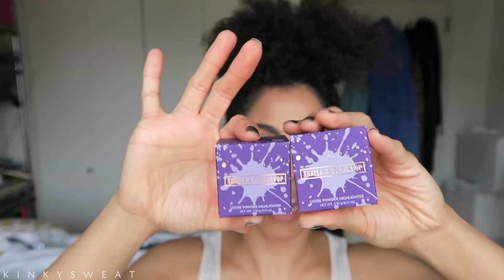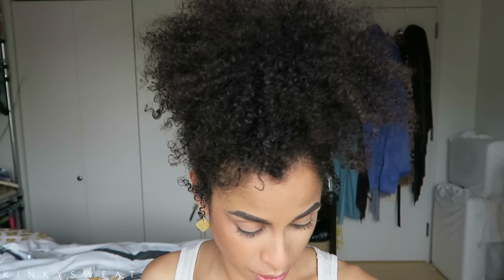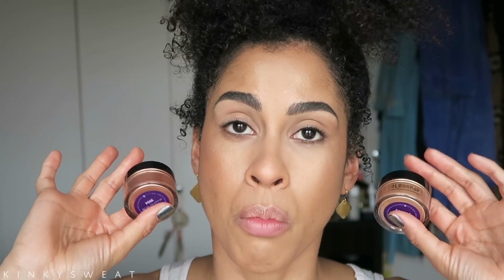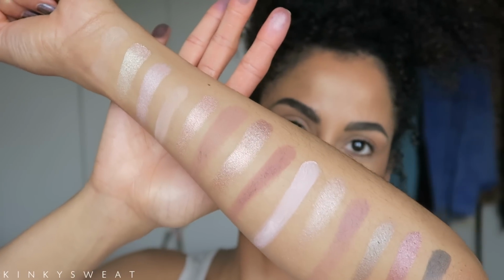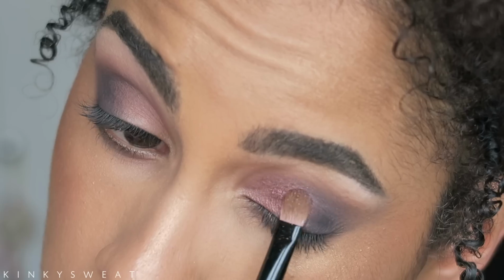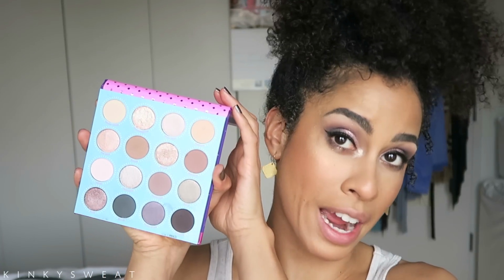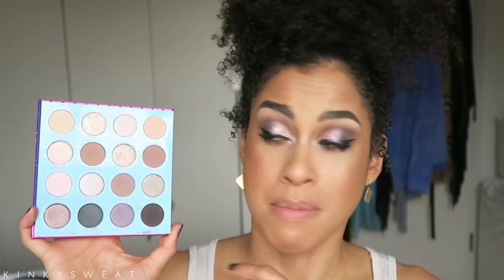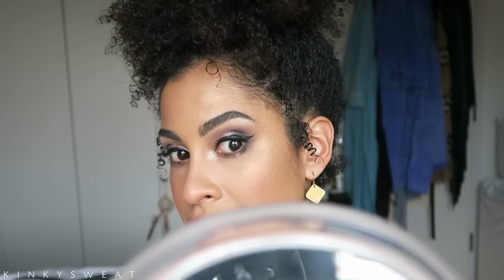COLOURPOP FAME PALETTE & MORE | SWATCHES + DEMO | kinkysweat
CLICK BELOW FOR DEETS 🔽🔽🔽

TIMESTAMPS 👇🏾
2:49 ▶︎ Shayla x Colourpop Luster Dust Swatches
3:30 ▶︎ Shayla x Colourpop Luster Dust Demo
7:14 ▶︎ Fame Palette Swatches
8:56 ▶︎ Fame Palette Demo

Here by popular demand 🤪I’m a terrible person, and filmed this video a few weeks ago AND forgot what I had on my face 😅 I’ll try my best to remember I used that day!

MY OTHER COLOURPOP VIDS 👇🏾

MY OTHER MAKEUP VIDS 👇🏽

MUF HD Foundation Sticks in “153” + “173”
Laura Mercier Flawless Fusion Long-Wear Concealer in “3W”
Hourglass Vanish Stick Foundation in “Warm Honey”
BECCA Ultimate Coverage Foundation in “Tan”
Hourglass Veil Translucent Setting Powder
Dermablend Loose Powder in “Cool Beige”
Colourpop Fortune Pressed Eyeshadow Palette
MAC Mineralize Powder in “Give Me Sun”
MAC Mineralize Blush in “Hey, Coral Hey!”
MUF Pro Fusion Bronzer in “30M”
Shayla x Colourpop Luster Dust Highlighter in “Boomin’” + “Pose”
Clio Professional Kill Black Waterproof Pen Liquid Liner
Kristen Leanne x Urban Decay Matte Comfort Lipstick in “Bun Bun”
MAC Fix +

Mielle Organics White Peony Leave-In, Avocado Hair Milk, Honey + Ginger Styling Gel

WHAT’S MY NAIL POLISH?!
F.U.N. Lacquer “Eternal Love”

My name is Alicia, and I am an aspiring beauty vlogger, naturalista, and movement enthusiast!

🌀  t e x t u r e: 3c/4a
🌧  p o r o s i t y: Low
🛠  d e n s i t y: High

xoxo,

Alicia